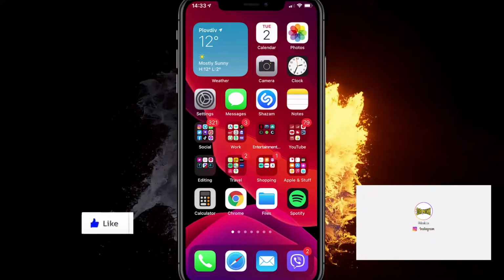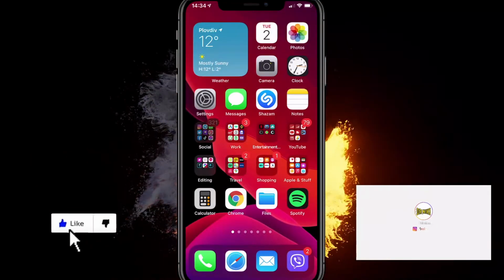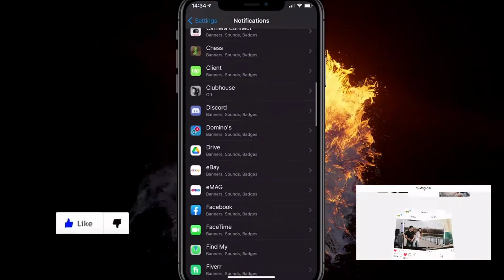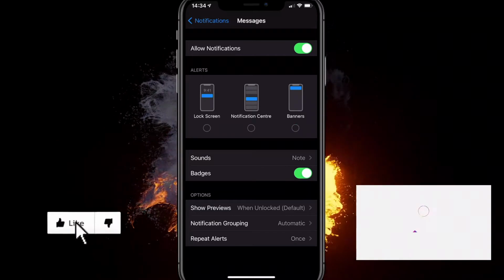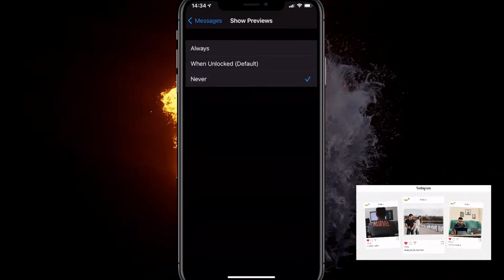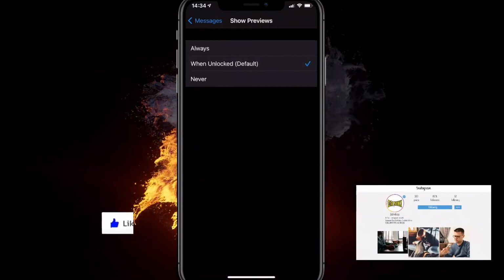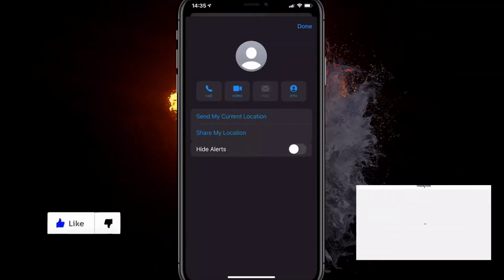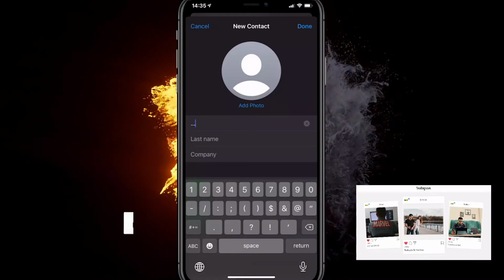How to Hide Text Messages on iPhone (2021) ✅ Easy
In this video you will learn How to Hide Text Messages on iPhone!